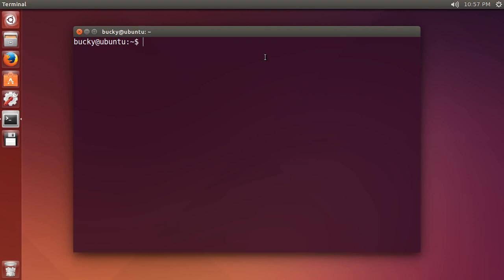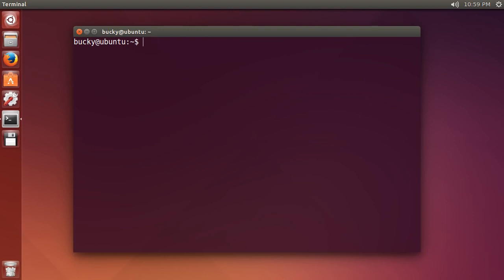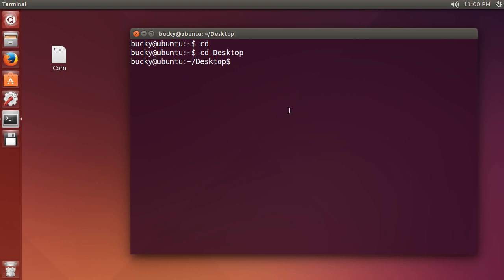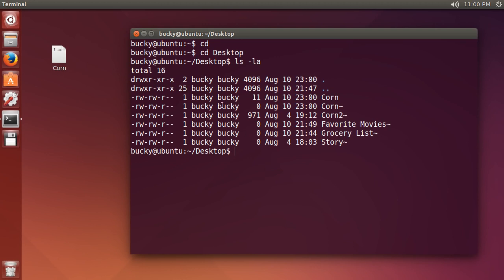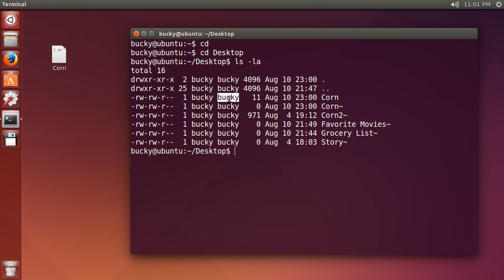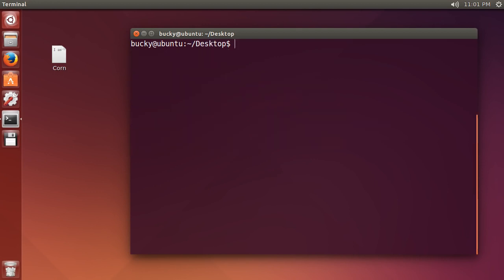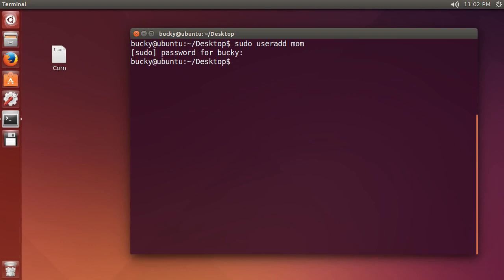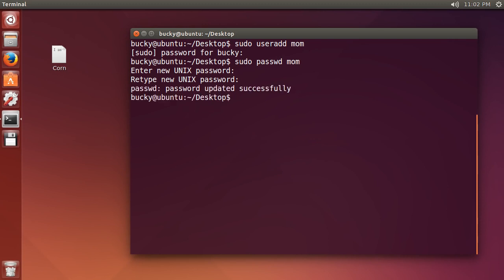Linux Tutorial for Beginners How to Manage Users and Groups in Ubuntu